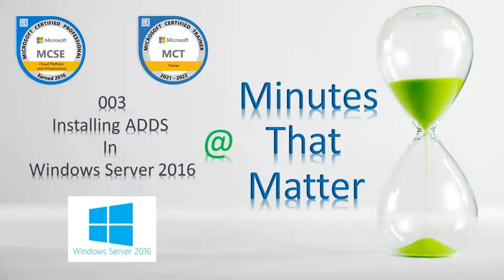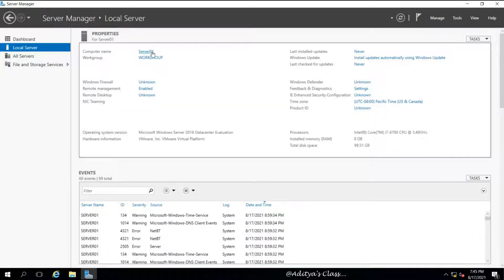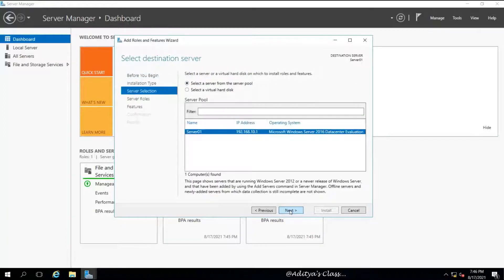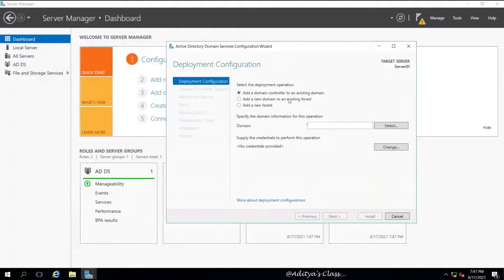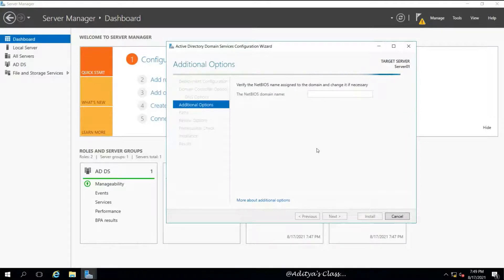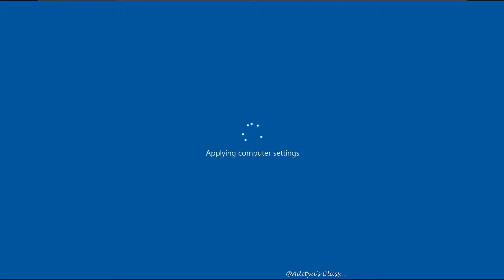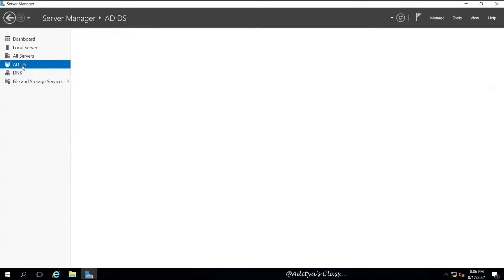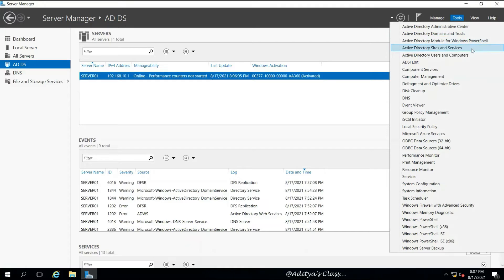003 Installing ADDS In Windows Server 2016 (Step by Step)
Here is the list of all the Windows Server 2016 labs